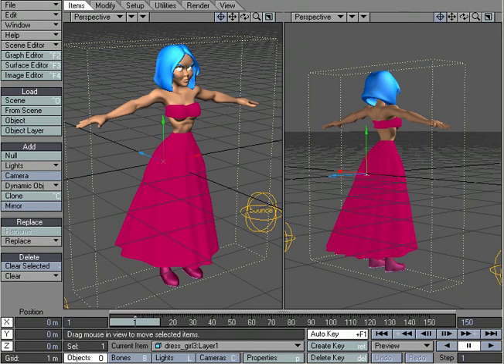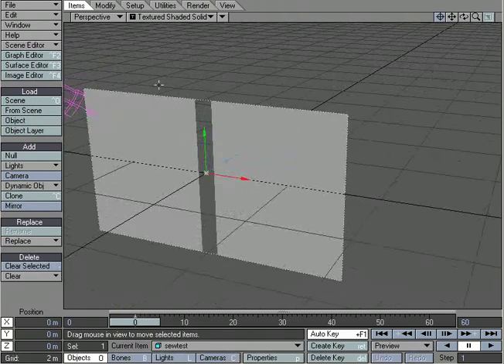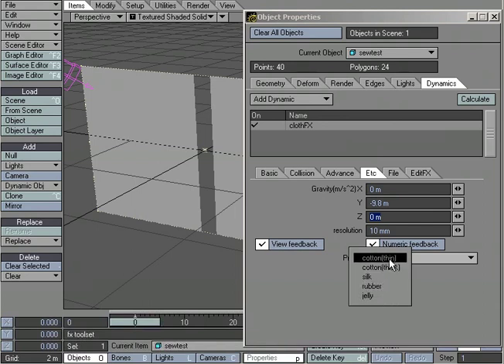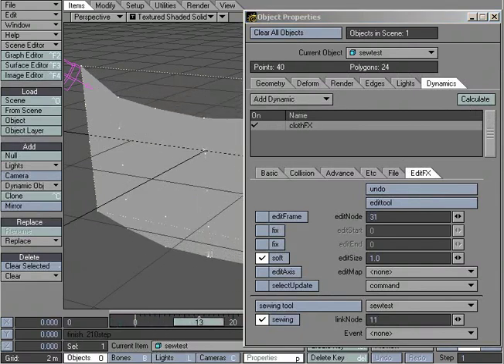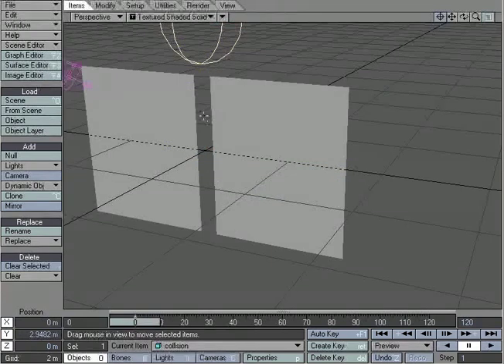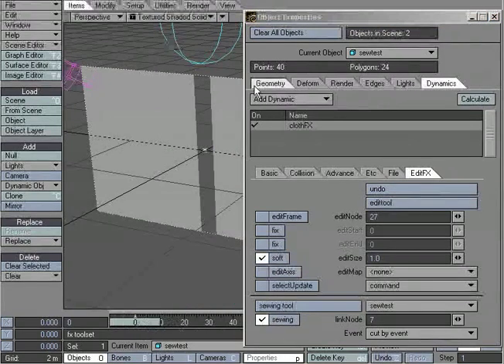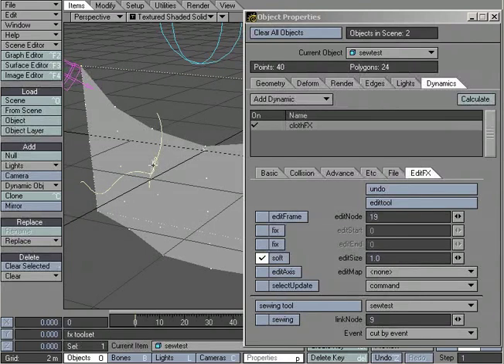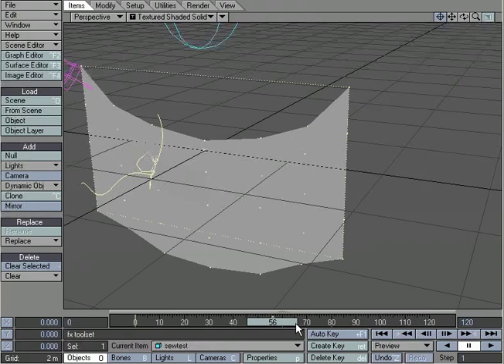LightWave 8 Cloth Dynamics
Demo of LightWave 8 Cloth Dynamics